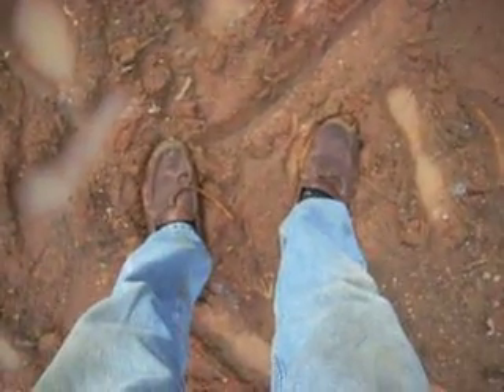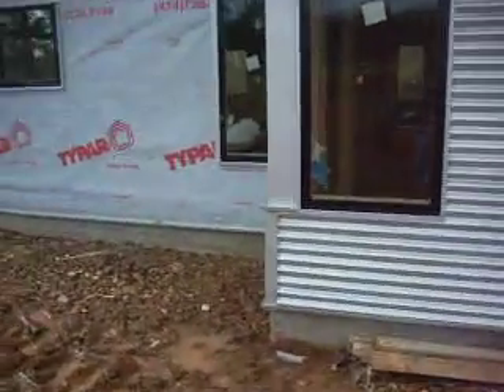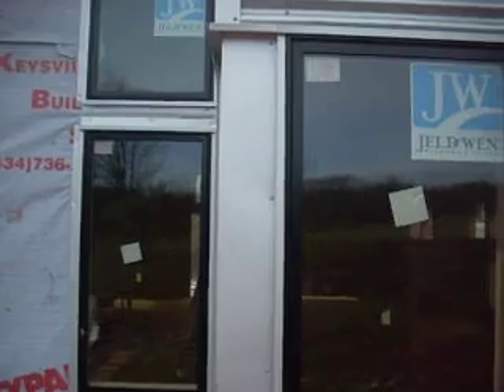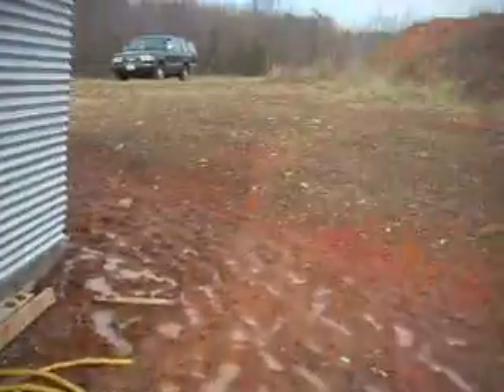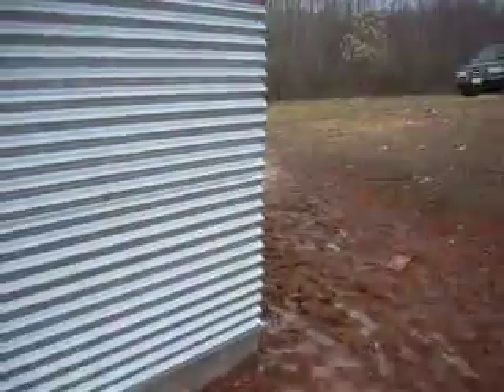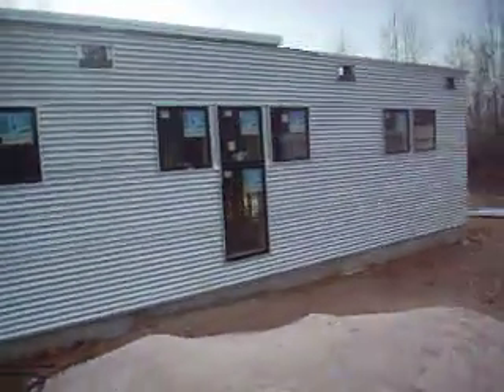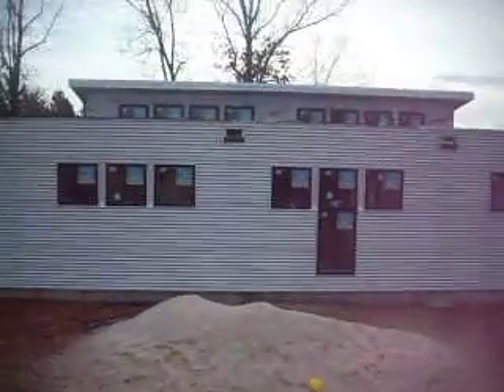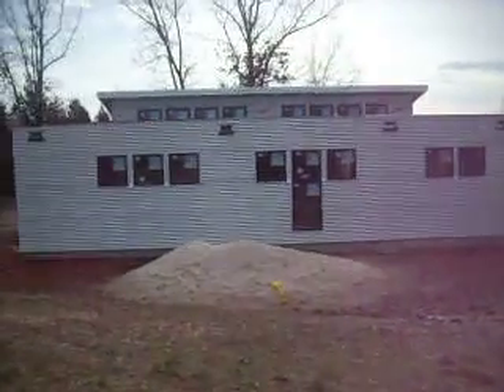Modern House Kit Construction Jan 2008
Cladding is being installed on our modern passive solar house kit. Affordable green homes- see them at GreenModernKits.com.